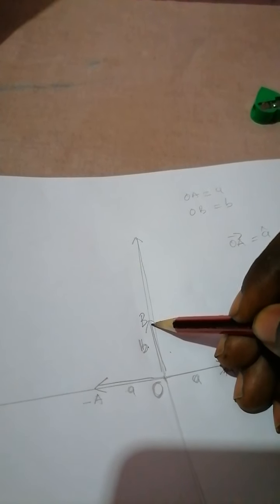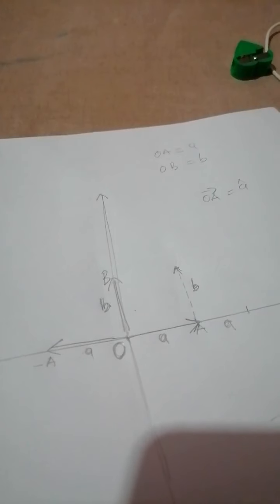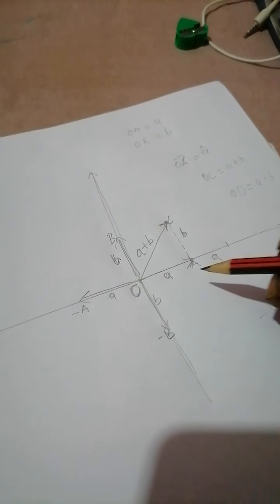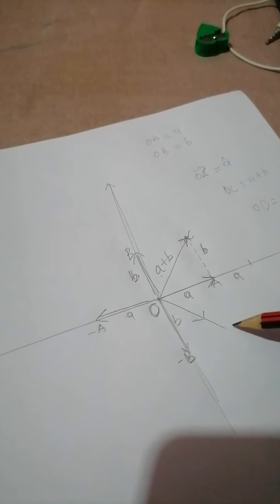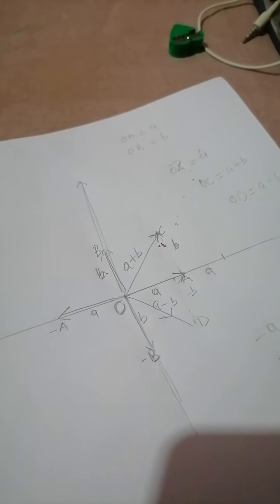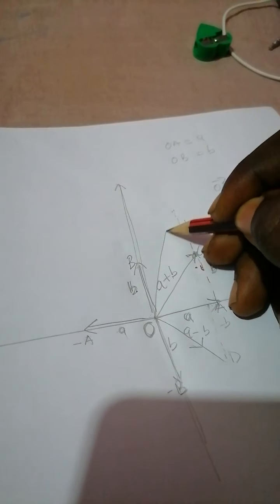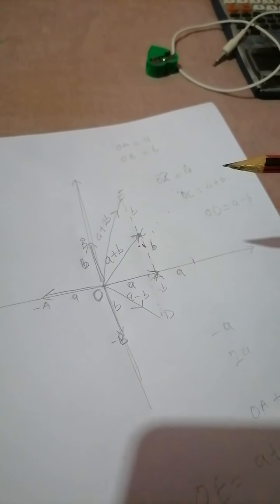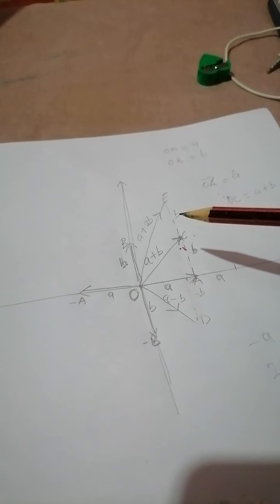MATH 123 (VECTOR ALGEBRA)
This is an introduction to vector algebra. It shows how vectors are represented in diagrams and also how perform simply vector algebra using the triangular law of vector addition